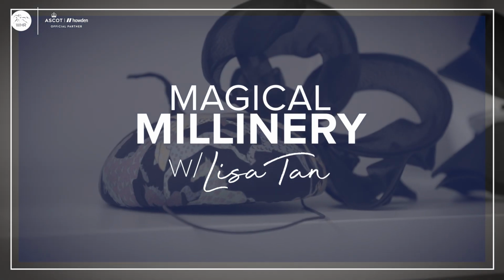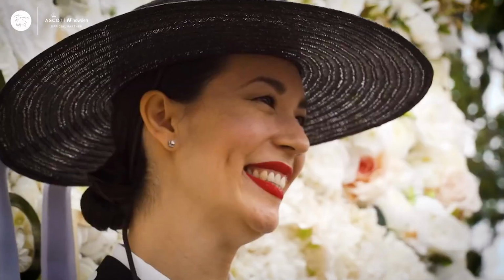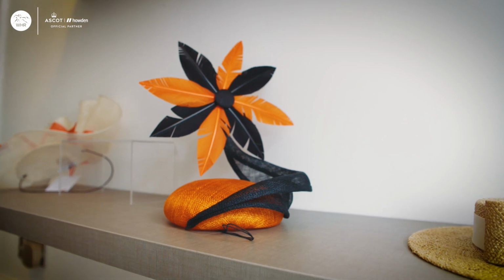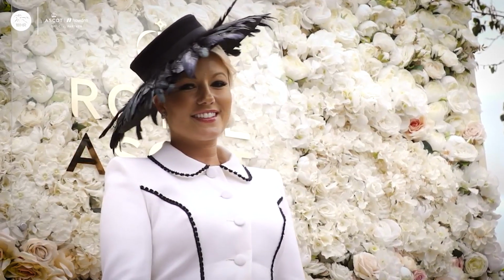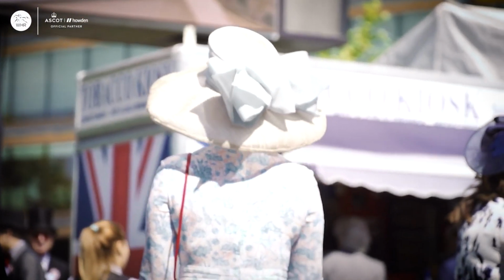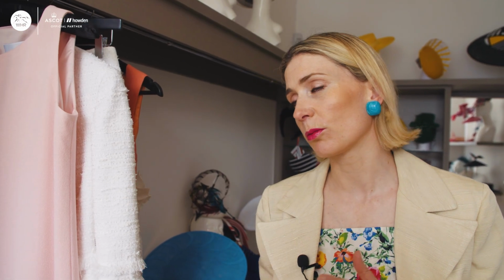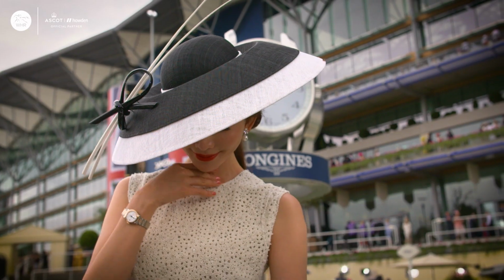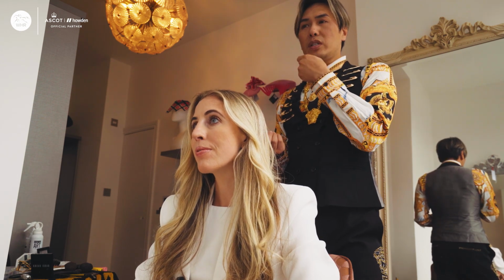Royal Ascot Ready | Hair, Make-up, Millinery and Style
Wondering how to get Royal Ascot, or raceday ready?

We've enlisted the help of Glow & Dry's Founder & CEO Scarlett Gray, celebrity hair and make-up artist Evan Huang, milliner Lisa Tan and stylist Sarah Kate Byrne to talk us through everything from hair and hats to shoes, to make sure you're feeling your most confident and comfortable on racedays.

We go over everything Royal Ascot - hats and headpieces, how to wear your hair or make-up, sustainable style and the Royal Enclosure dress code. For more hair tutorials, do visit our Instagram page.